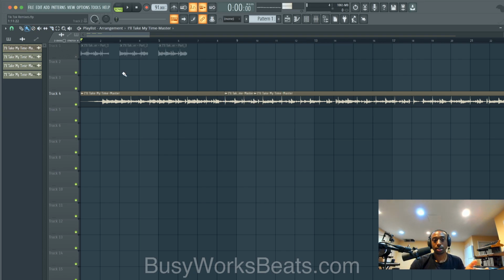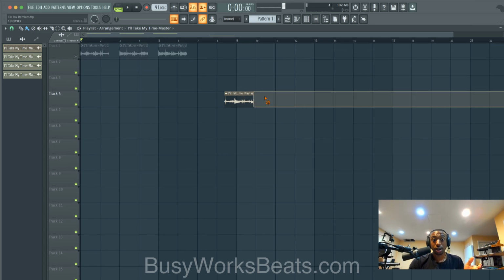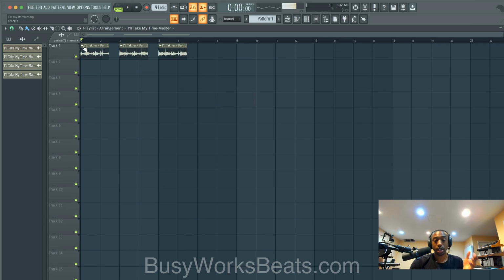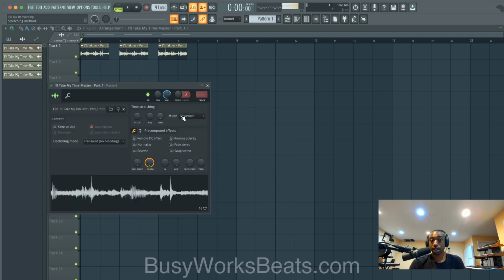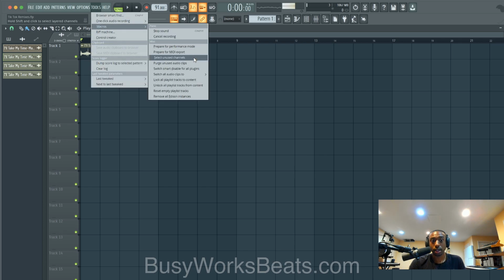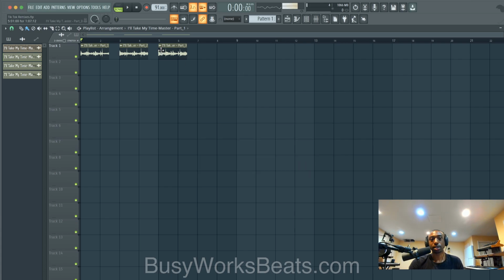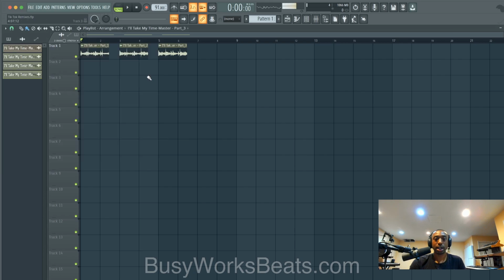How to Make Tik Tok Remixes and Mash Ups